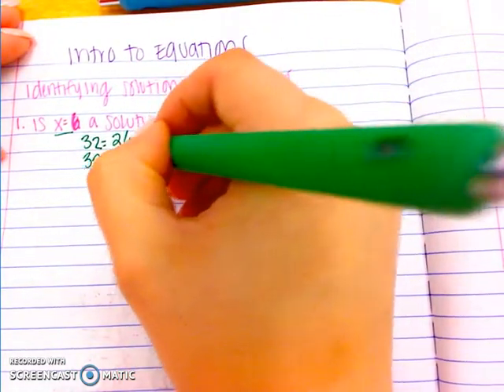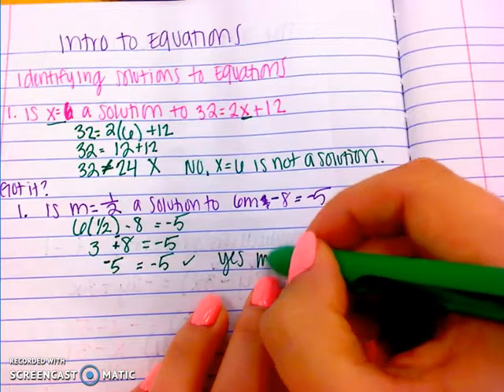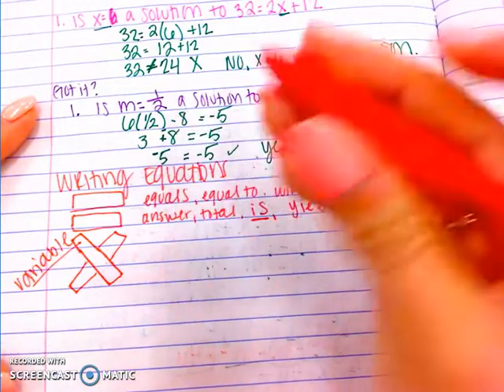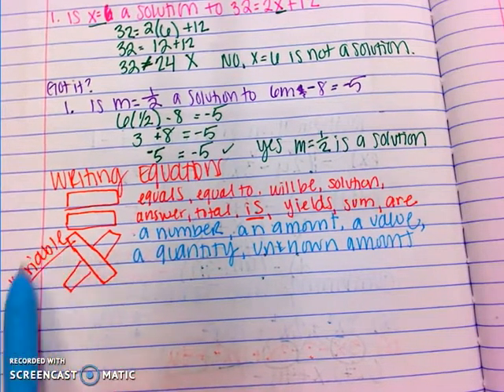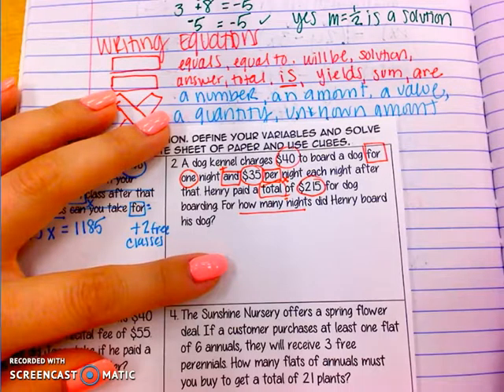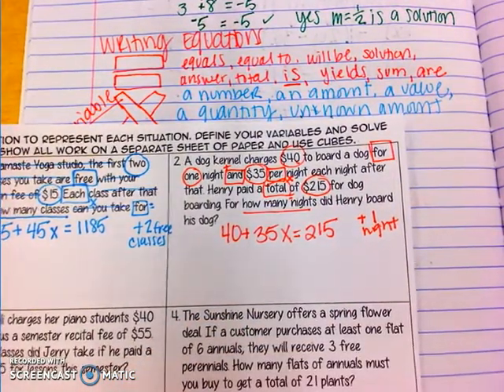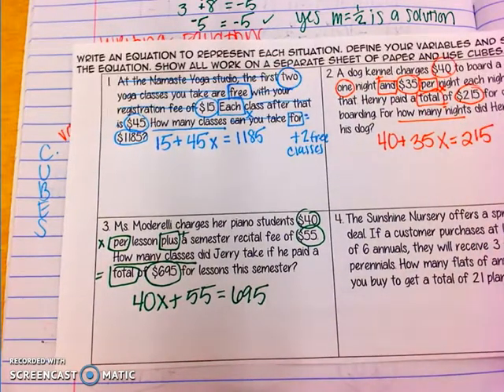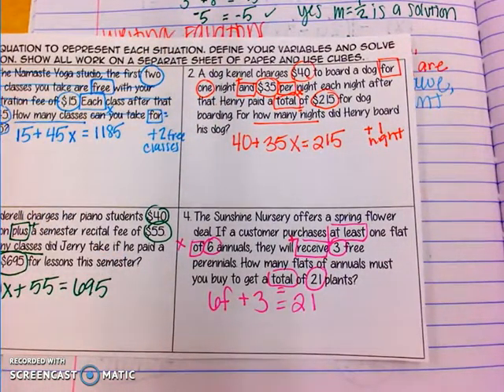Intro to Equations